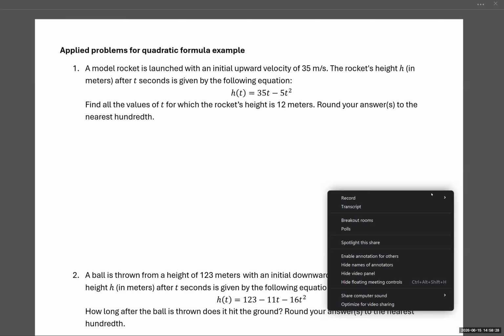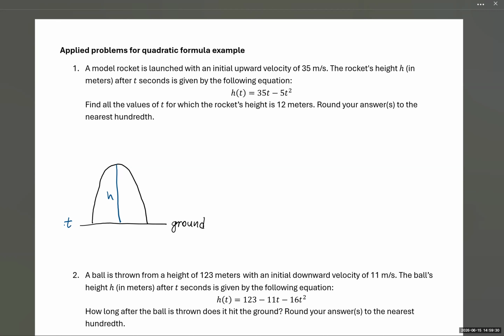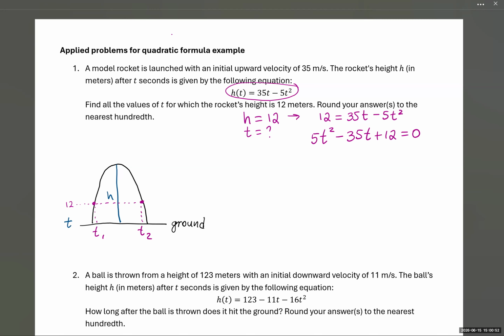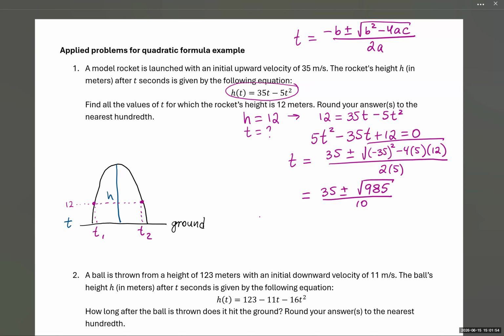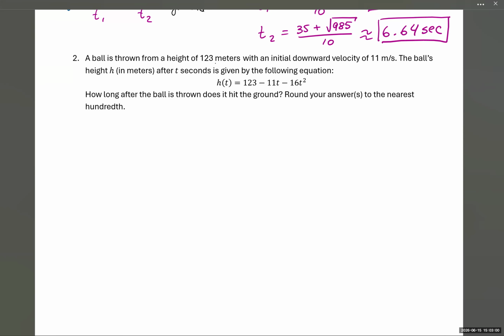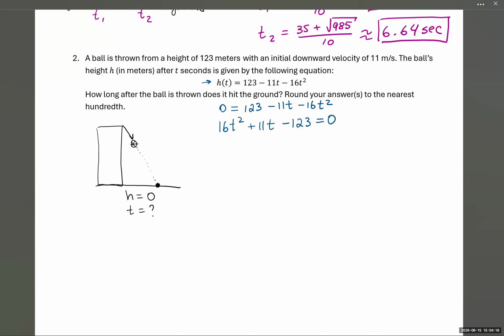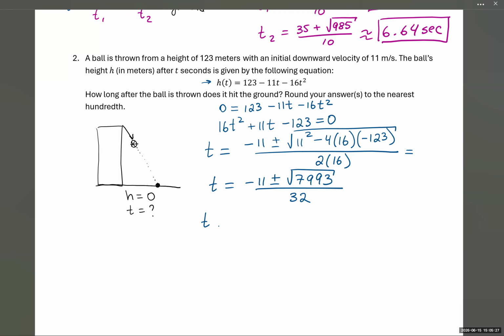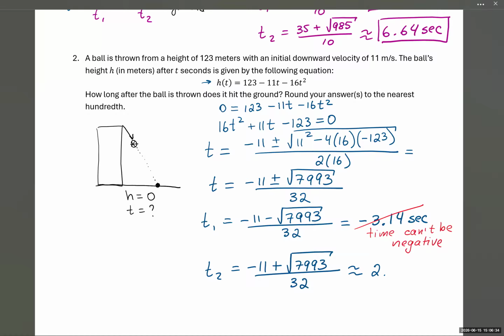Word problems using quadratic formula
Solve applied problems by using quadratic formula.